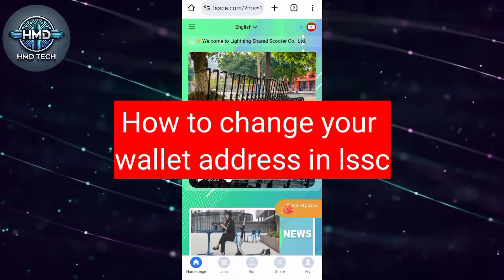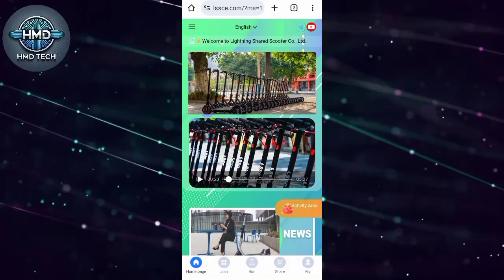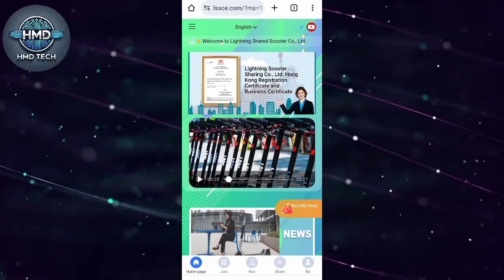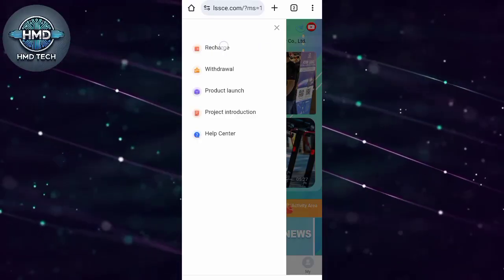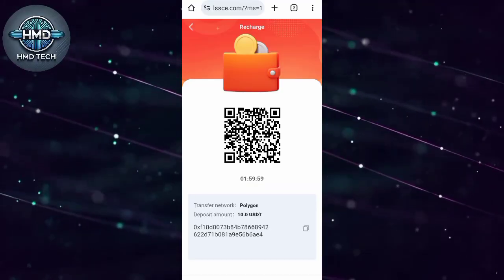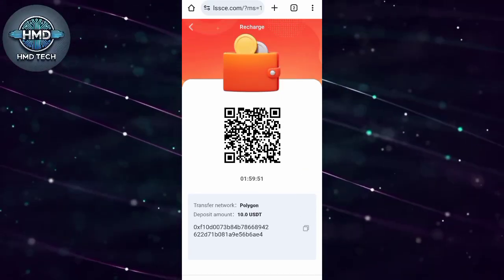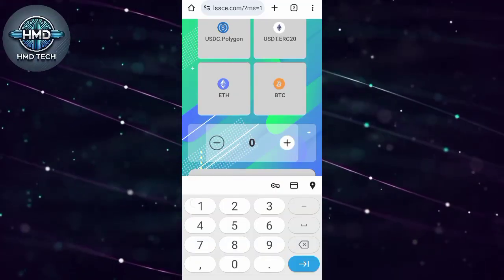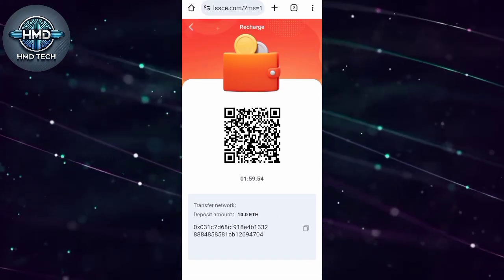How to Change Your Wallet Address in LSSC – Step-by-Step Tutorial (2025)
Need to update your wallet address in LSSC (Lightning Shared Scooter Company)? In this quick tutorial, we’ll show you how to change your USDT or USDC withdrawal address in the LSSC app safely and correctly.